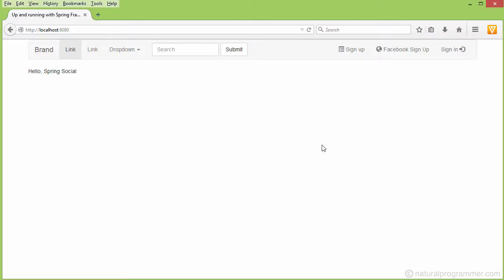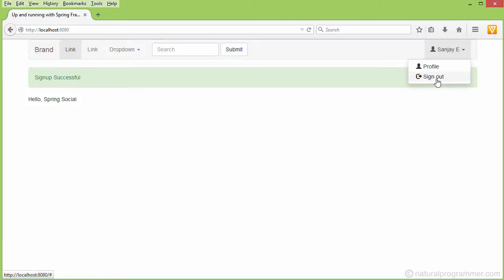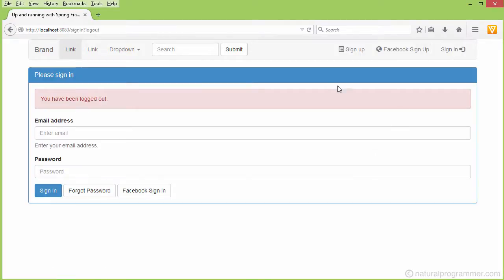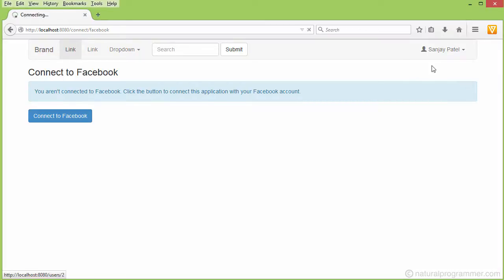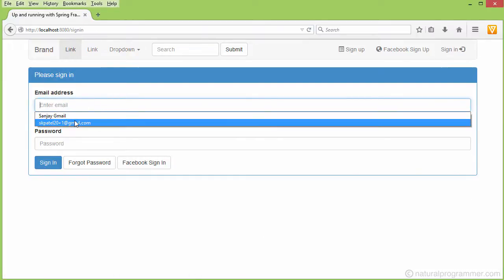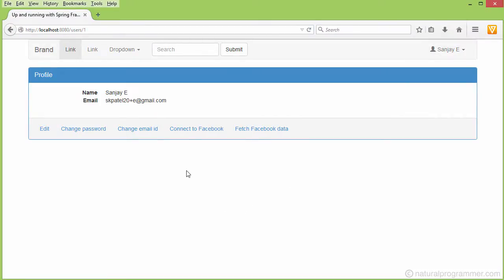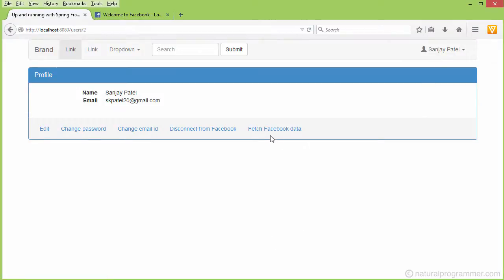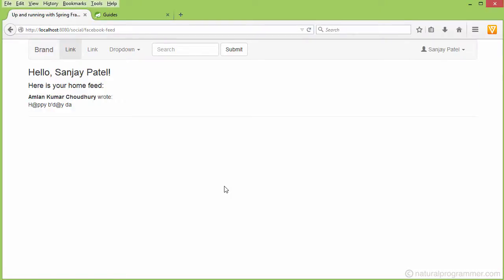Spring Social Tutorial: Add Social Sign Up, Sign In And Data Access To Spring Boot Applications - II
This is a preview video from my Spring Social Tutorial, a step-by-step guide for adding social sign up, sign in and data access features to Spring Boot Web Applications secured with Spring Security. The course is obsolete. For latest best practices, refer this